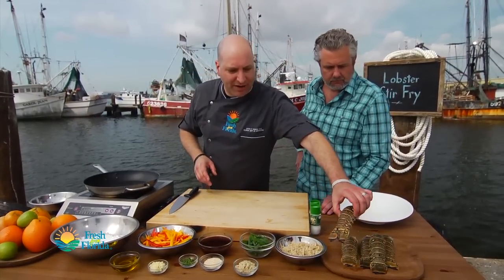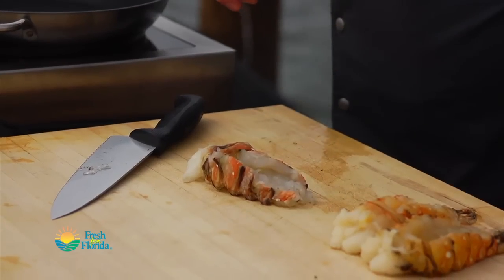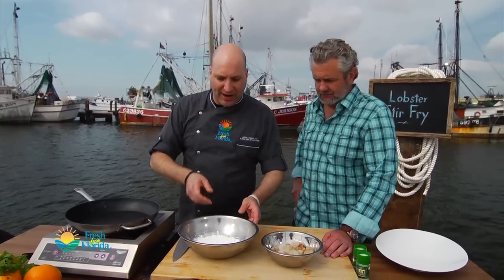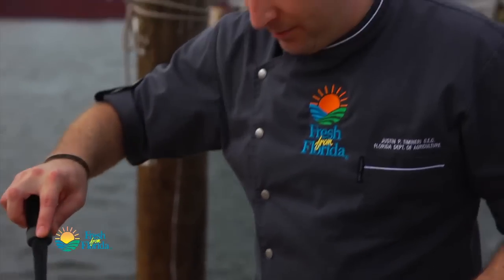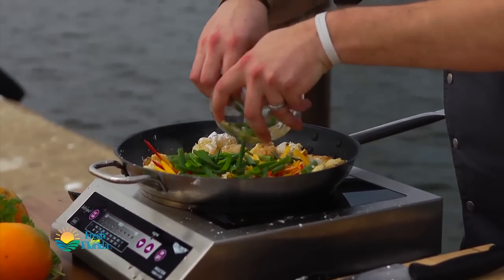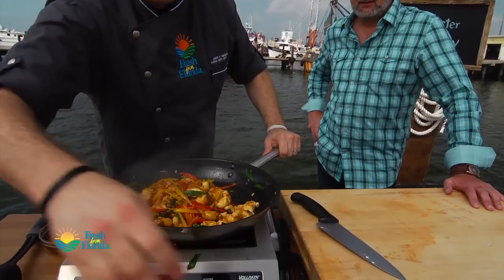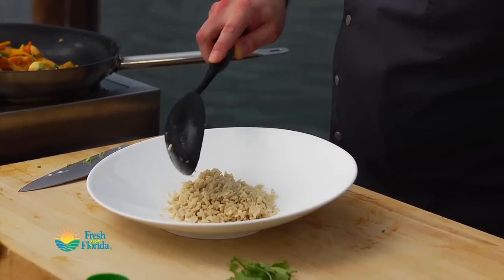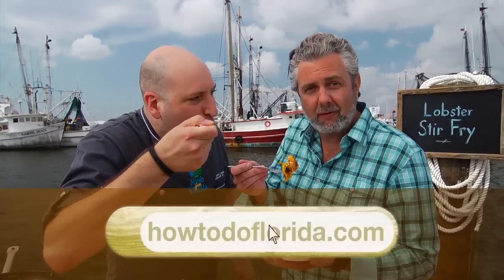Florida Spiny Lobster Stir-Fry with Sweet Peppers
Chad and Chef Justin cook up a delicious Lobster Stir-Fry with Sweet Peppers.

RECIPE below

"how to Do florida" is an Emmy Award-winning travel adventure series featuring authentic Florida. For all things Florida visit: howtodoflorida.com.

Check out "The Outsiders Club" our outdoor adventure series for kids

SOCIAL MEDIA

FLORIDA SPINY LOBSTER STIR FRY

INGREDIENTS

4 six-ounce Florida spiny lobster tails, shelled and cut into bite-size pieces
1 cup corn starch
3 Florida sweet bell peppers, (assorted colors) sliced thin
1 tablespoon fresh ginger, peeled and chopped fine
4 to 6 garlic cloves, peeled and chopped fine
1 bunch scallions, rinsed and sliced
1/4 cup fresh cilantro, chopped
1 teaspoon toasted sesame seeds
1 tablespoon cooking oil
Sea salt and fresh ground pepper to taste

PREPARATION
Preheat a large sauté pan or wok over medium-high heat.  Add the cooking oil to the preheated pan. Season the corn starch lightly with salt and pepper. Lightly dust the lobster bites with the corn starch. Carefully place the dusted lobster bites in the oiled pan trying not to overcrowd them. Cook lobster bites for one minute, then move the lobster to the side of the pan. Add bell peppers, garlic, scallions, and ginger. Season the ingredients in the pan lightly with salt and pepper. Stir-fry the ingredients together, and cook for 2 to 3 minutes. Add the stir-fry sauce and stir to coat. Add some of the cilantro, saving some for garnish. Serve lobster stir-fry over a bed of rice and garnish with sesame seeds and remaining cilantro.

INGREDIENTS
3/4 cup Florida orange juice
1 tablespoon cornstarch
2 tablespoons soy sauce
1 teaspoon fresh ginger, peeled and diced fine
2 tablespoons rice wine vinegar
2 tablespoons brown sugar
1 teaspoon sesame oil
1 teaspoon orange zest, finely grated

PREPARATION
In a small saucepot over medium heat, add orange juice, soy sauce, rice wine vinegar, brown sugar, sesame oil, ginger, and orange zest. Bring ingredients to a boil. In a small bowl, combine corn starch and 3 tablespoons of cold water. Whisk the corn starch and water mixture until combined. Slowly whisk the corn starch mixture into the sauce mixture. Continue to whisk until the sauce has thickened. Bring to a slight boil and let cool.